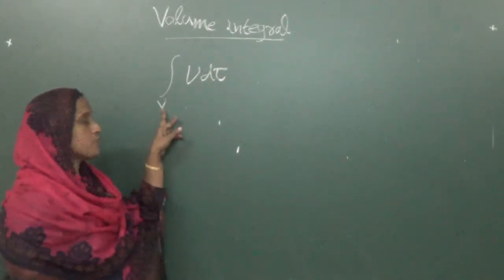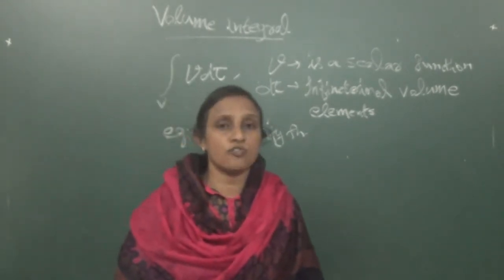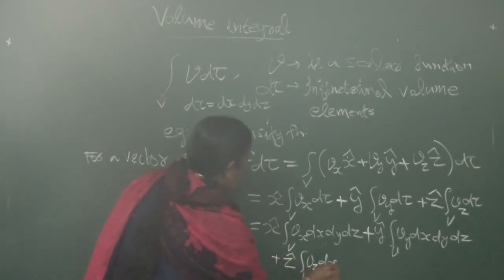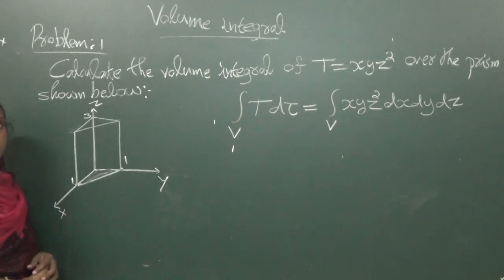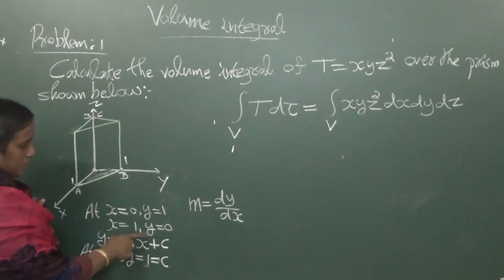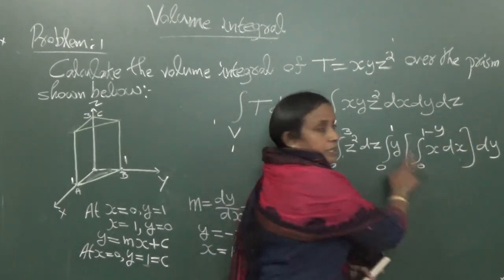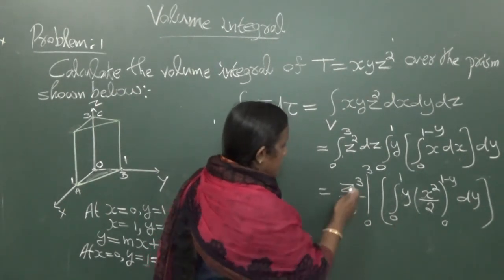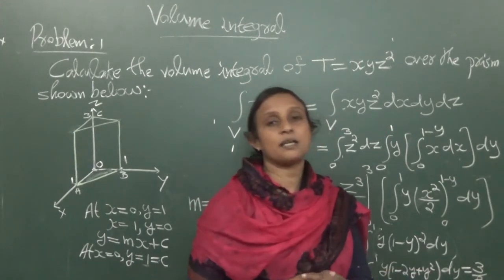Volume integral//Vector calculus//Introduction to electrodynamics//Griffiths